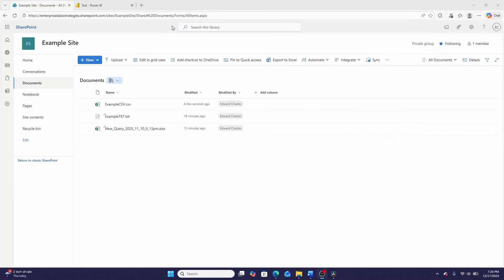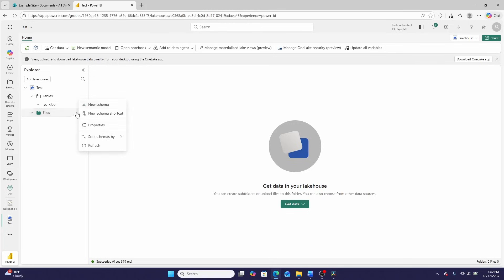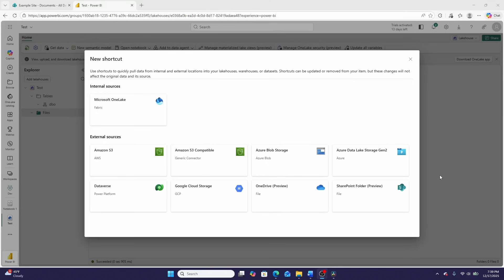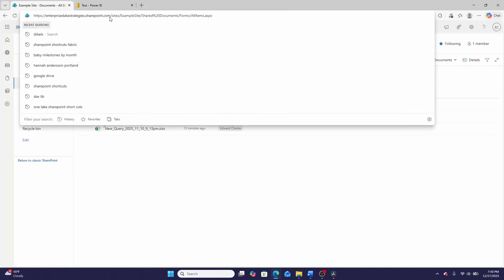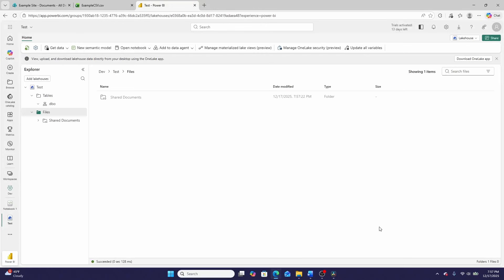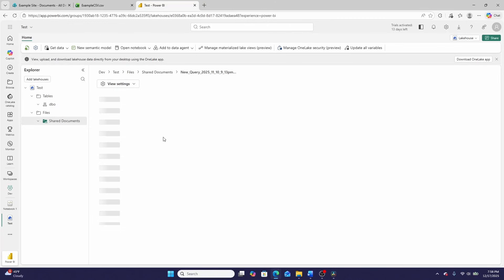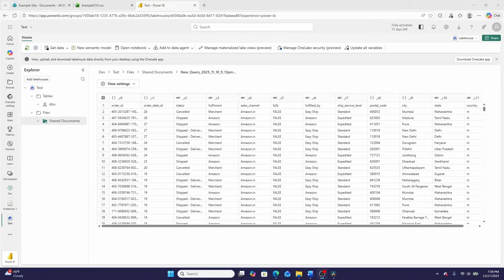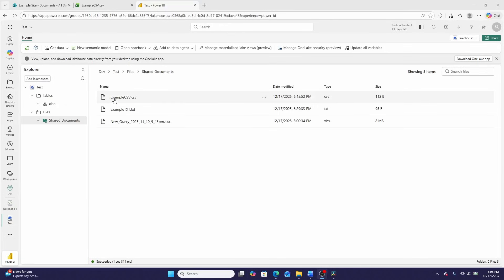FASTEST Way to get Data from SharePoint in Microsoft Fabric: How to set up a SharePoint Shortcut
In this video we talk about the new SharePoint Shortcut functionality in Microsoft Fabric.